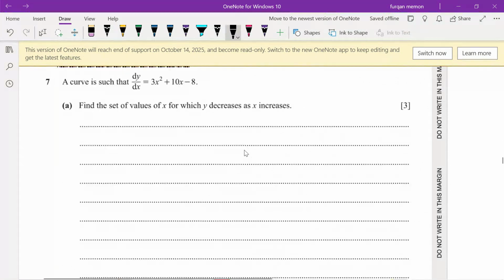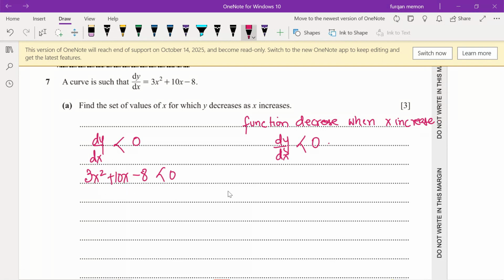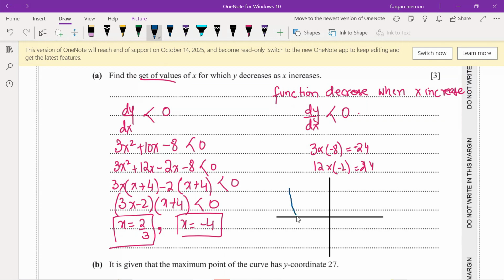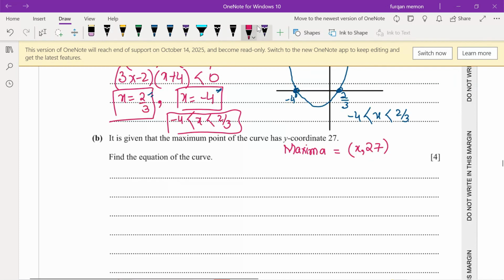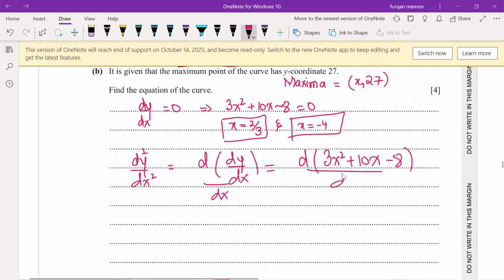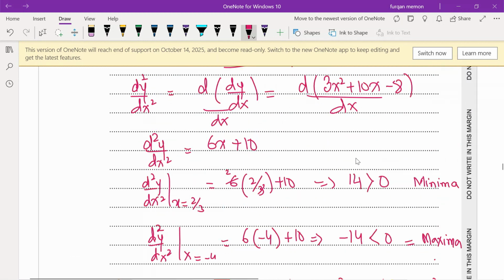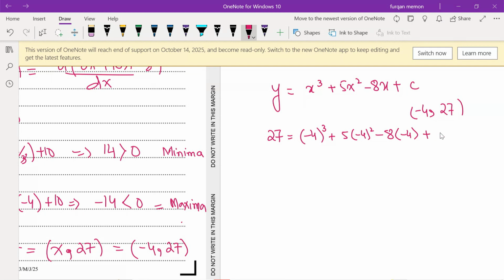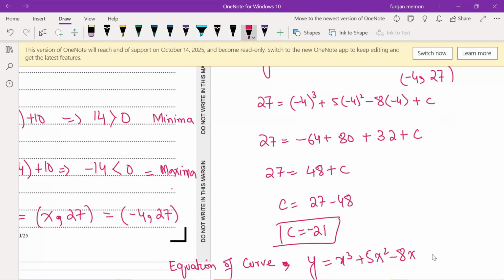AS & A Level Pure Mathematics 9709/13 Q7 | May June 2025 | Step-by-Step Past Paper | Derivative